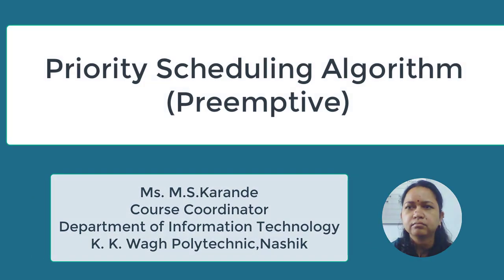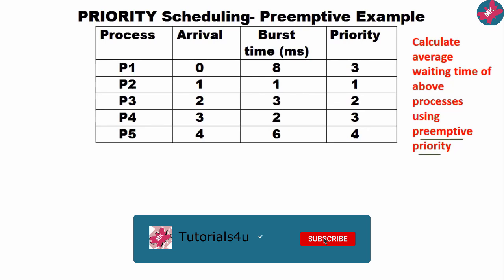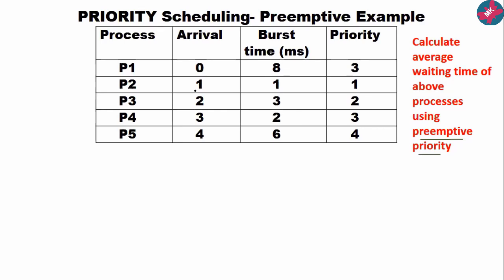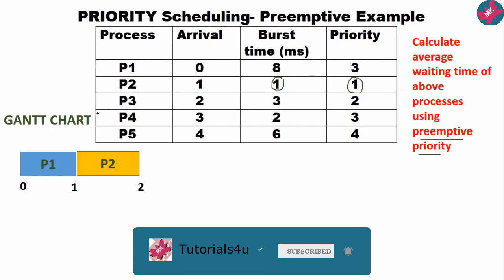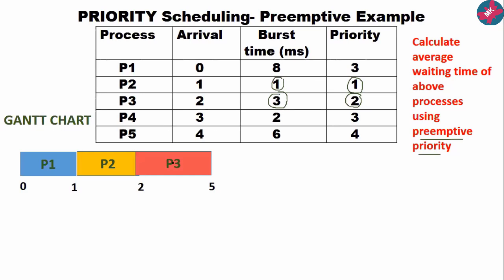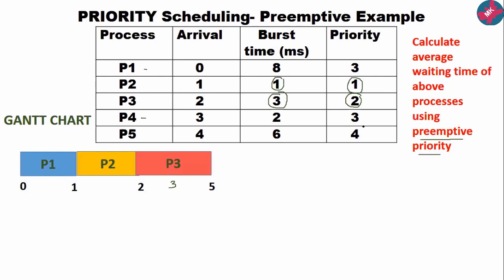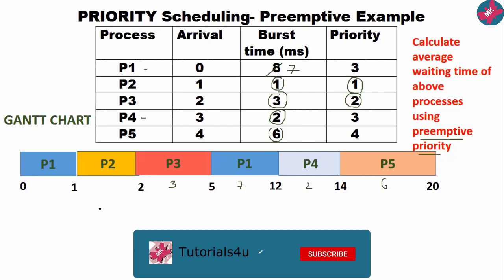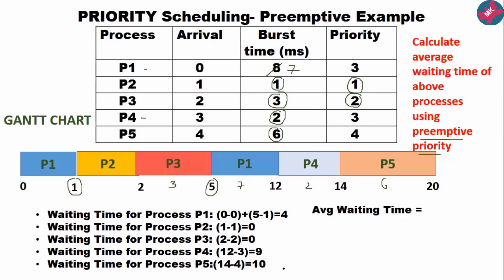Priority Scheduling Algorithm (Preemptive) | Operating System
In this tutorial you are going to learn about the Priority Scheduling Algorithm (Preemptive Approach) . You will learn to calculate the waiting time for a preemptive priority scheduling example.